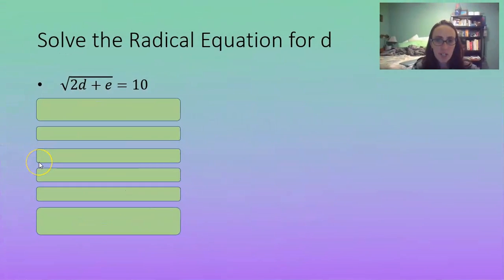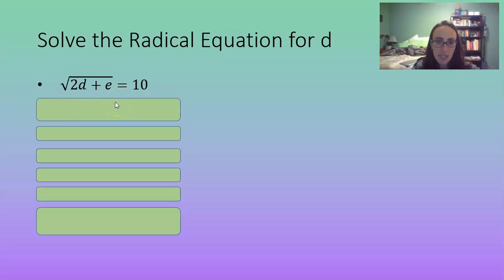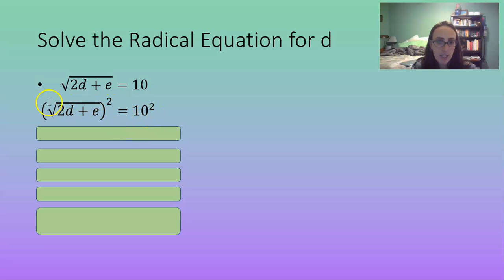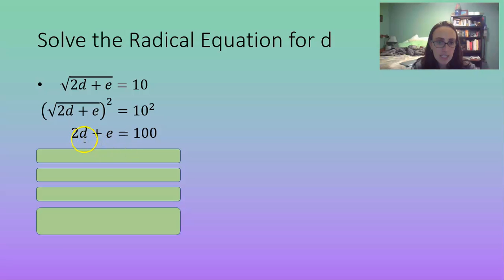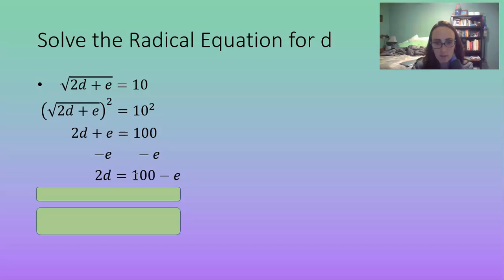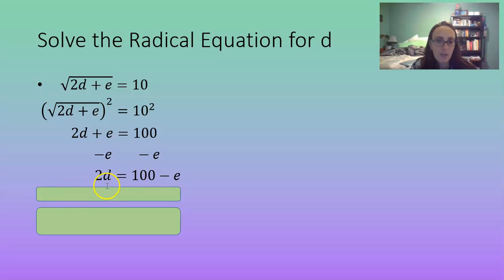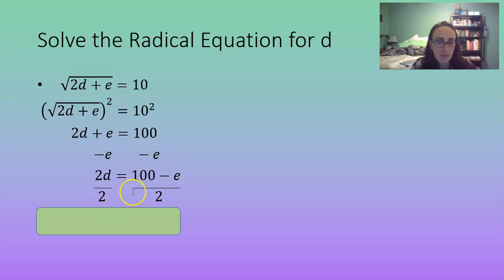Solve Radicals 5